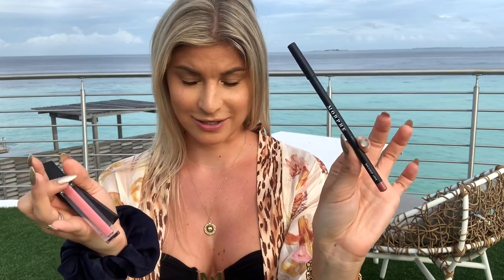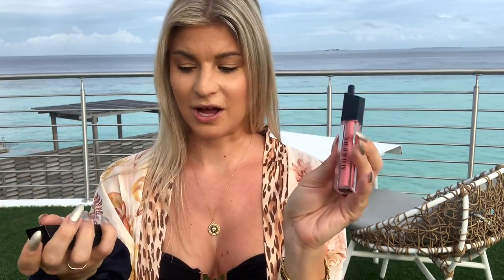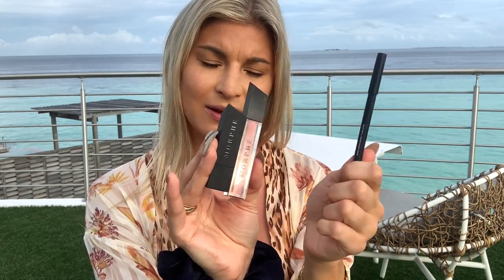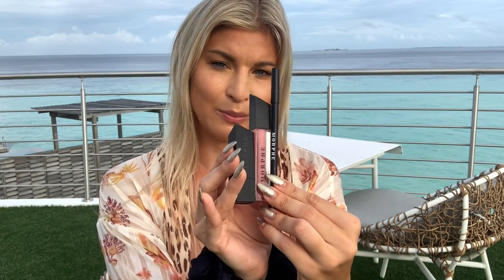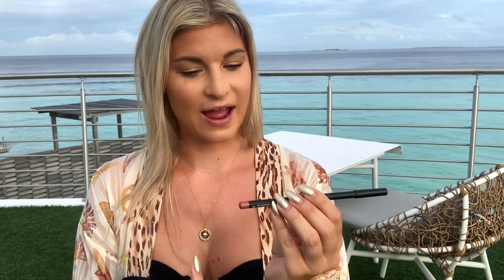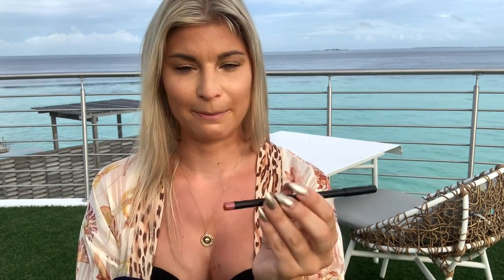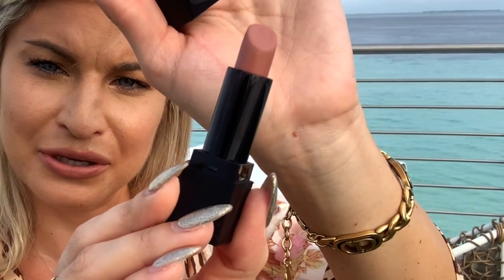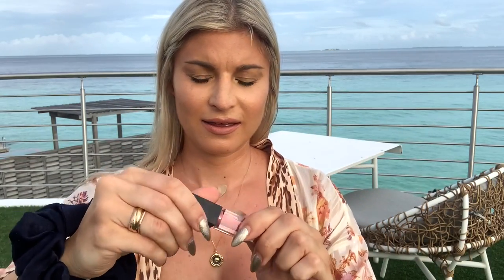HONEST REVIEW OF THE MORPHE OUT & A POUT LIP TRIO - Nude Pink.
$21 for three full sized lip products is almost cheaper than the drugstore nowadays! Is the Morphe Out & A Pout Lip Trio worth trying??  Here are my honest thoughts of this affordable set.

Morphe Out and A Pout Nude Lip Trio in ‘Nude Pink’

SHOP MY MAKEUP FAVOURITES OF 2020:

Dior Airflash Spray Foundation
Dior Forever Skin Glow 24h Foundation
Dior Forever Skin Correct Concealer
Nars Pure Radiant Tinted Moisturizer
YSL Touche Eclat All-Over Concealer
Nars Climax Mascara
Natasha Denona Mini Sunset Eyeshadow Palette
Huda Beauty Demi Matte Liquid Lipstick ('SHEro')
Physician's Formula Butter Bronzer ('Deep Bronze')
Charlotte Tilbury Hollywood Flawless Filter (shades 3 and 4):
Isle of Paradise Self-Tanning Drops
Anastasia Beverly Hills Dipbrow Gel (I use 'Taupe')
Ex Nihilo 'Explicite' Eau de Parfum
Dermablend Insta-grip Jelly 3-in-1 Primer
Dermablend Illuminating Banana Powder